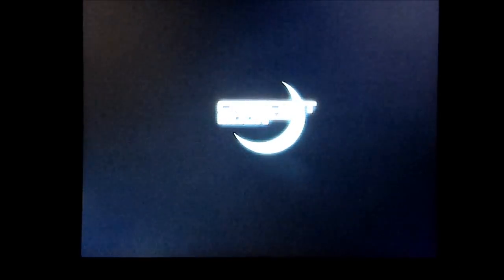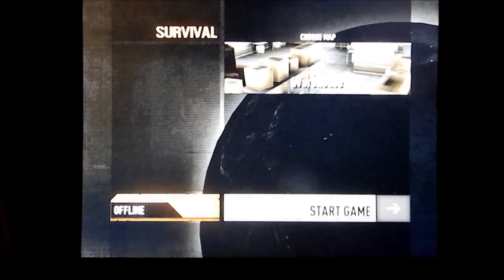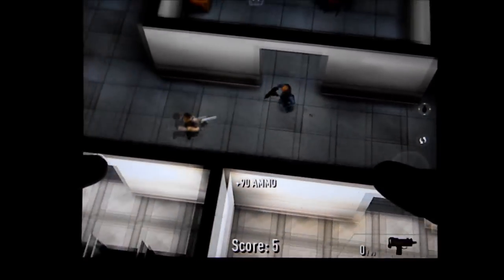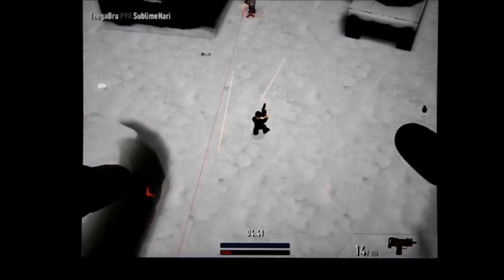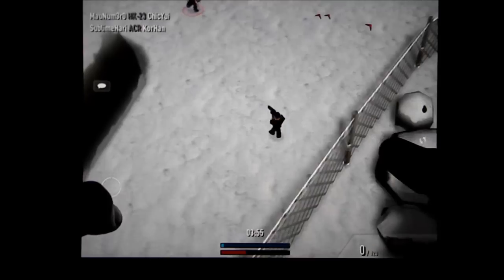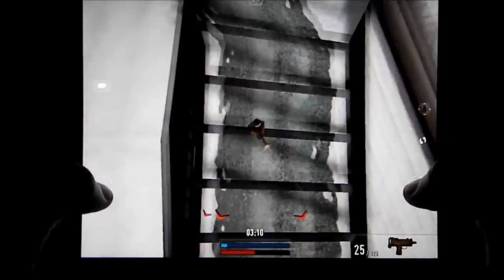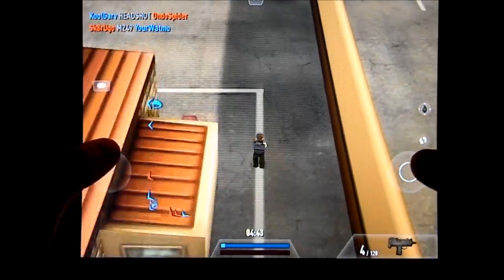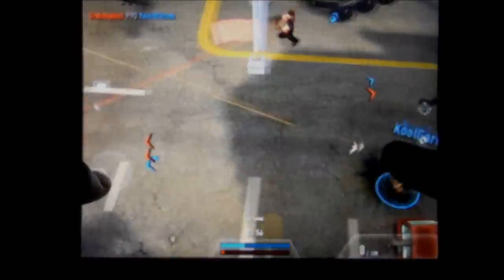Deadlock Online Review (iPad)